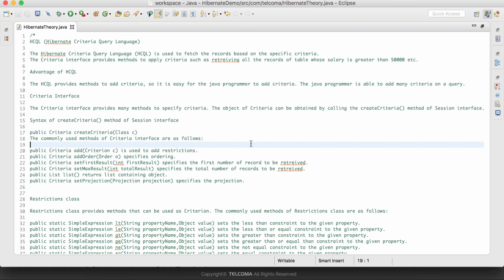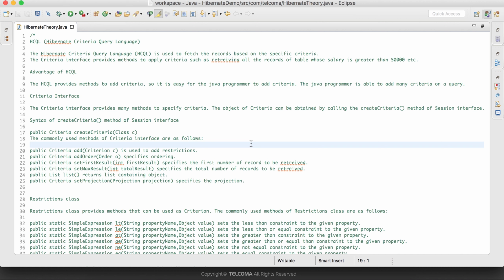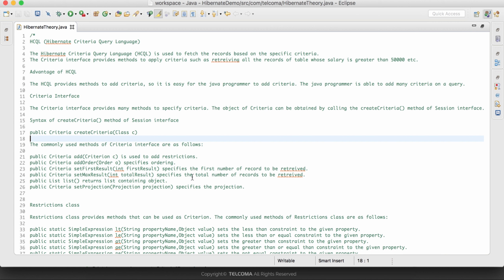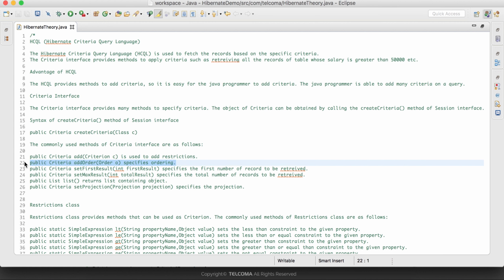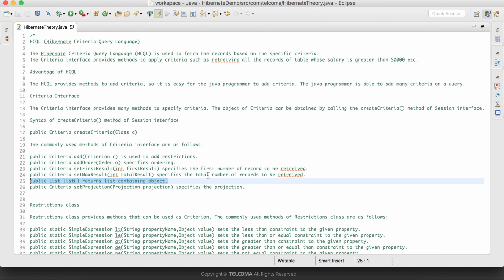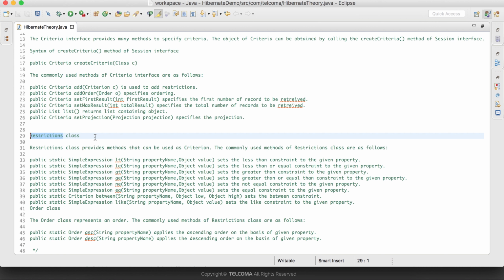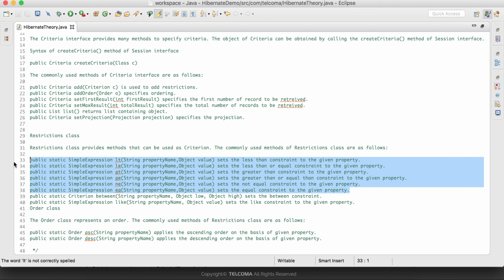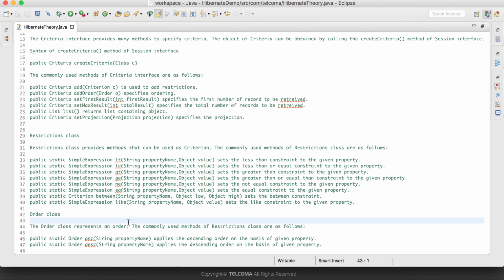26 Hibernate HCQL theory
Hibernate HCQL (Hibernate Query Language) provides a powerful way to query database entities using an object-oriented approach. It allows for complex queries and updates directly in terms of Java objects and their relationships, enhancing both flexibility and readability in data access.